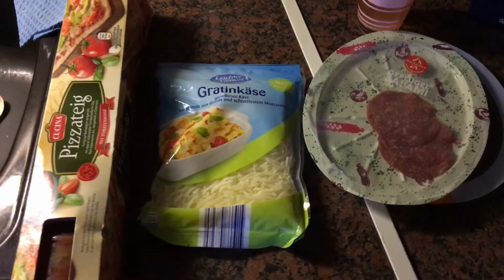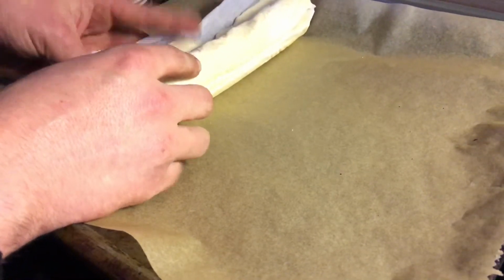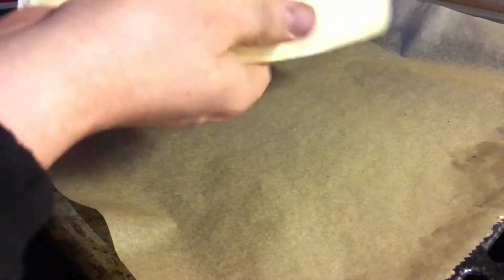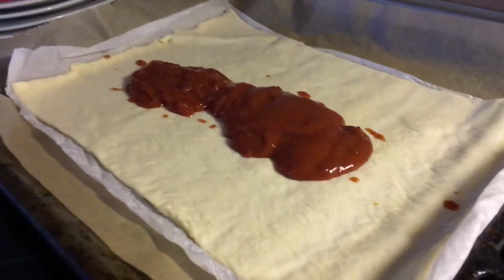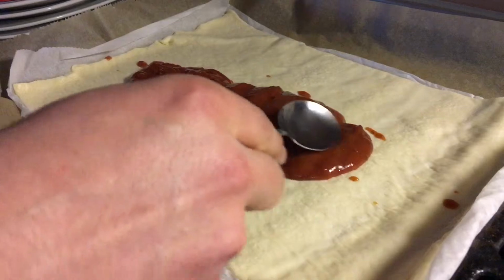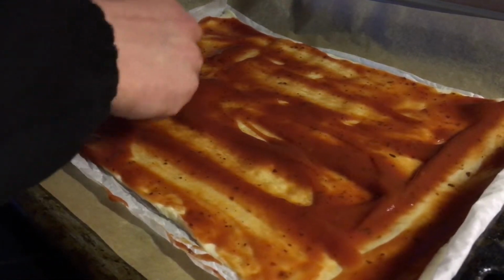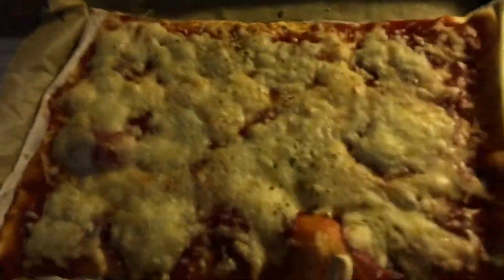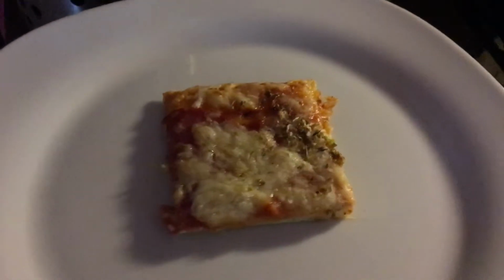How to cook Salami Pizza recipe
Ingredients:

1X instant Pizza (dough + tomato sauce)
1X Salami
1X grated cheese

Oven:

200 degrees Celsius
392 degrees Fahrenheit

Pizza is a flatbread generally topped with tomato sauce and cheese and baked in an oven. It is commonly topped with a selection of meats, vegetables and condiments. The term was first recorded in the 10th century, in a Latin manuscript from Gaeta in Central Italy.[1] The modern pizza was invented in Naples, Italy, and the dish and its variants have since become popular in many areas of the world.